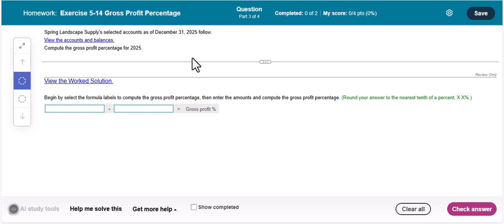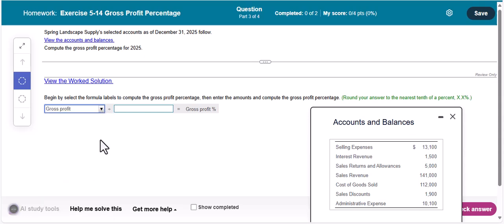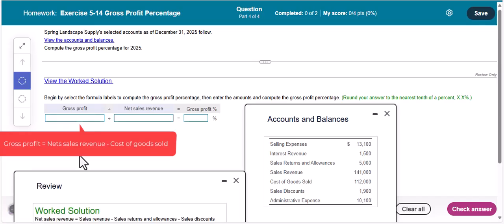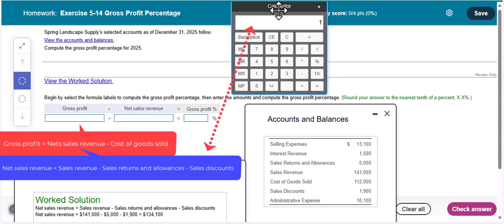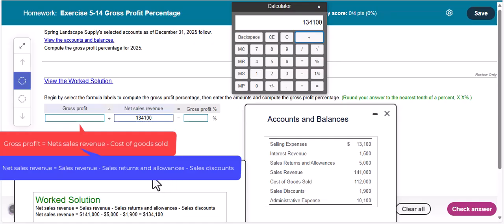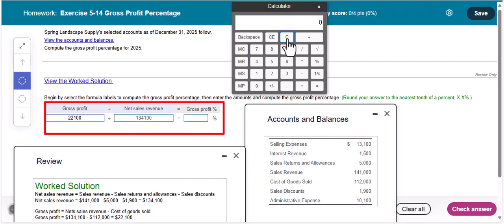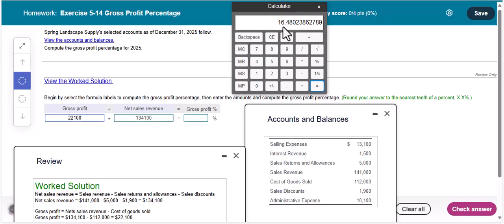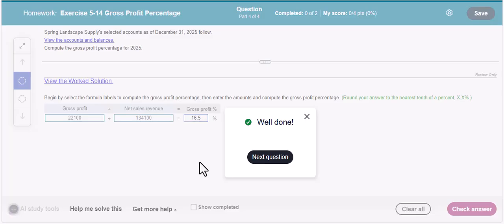Exercise 5-14 Gross Profit Percentage, 14th ed